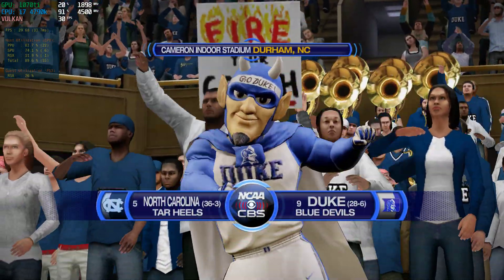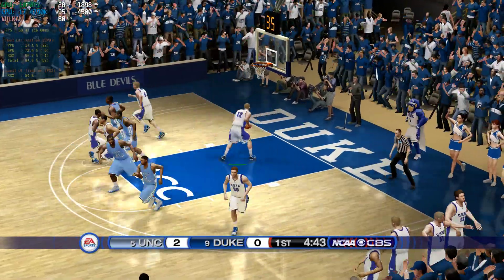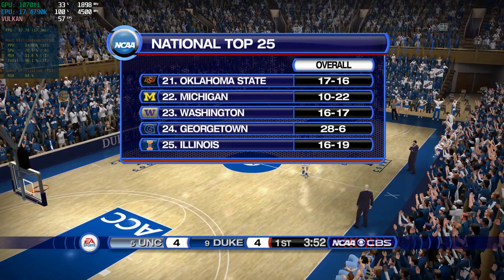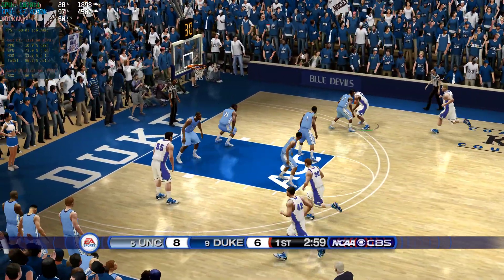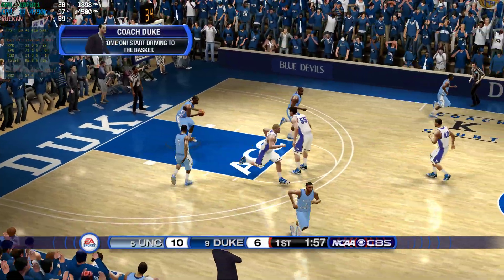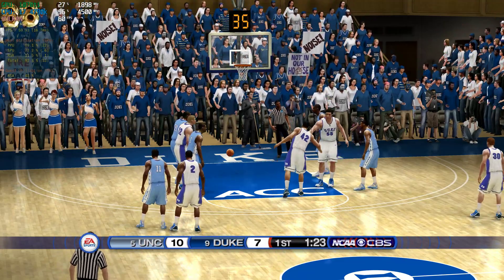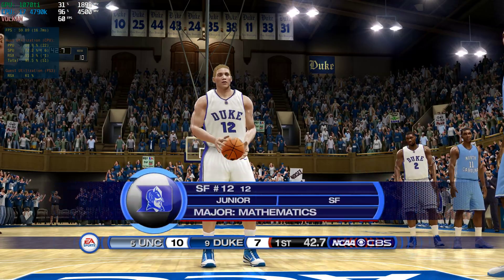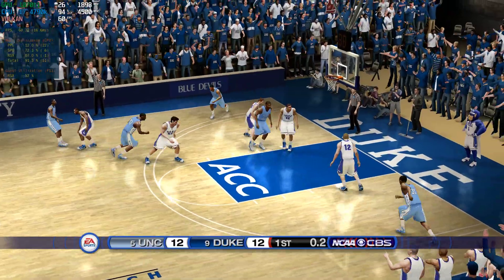PS3 NCAA Basketball 10 in 4k PC RPCS3 Emulator NCAA 10 demo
View video in HD 2160p 60fps for best quality. NCAA Basketball 10 running on the RPCS3 emulator for Windows PC. Using 3840x 2160 scaling resolution. This is the demo version of NCAA 10. The full game doesn't seem to work yet as it always freezes right before tip-off. When it works, I will post a video with updated rosters.

Using Neko's recent SPU LLVM PIC WIP, this game can now run very close to full speed on my PC. Huge improvement over SPU ASMJIT.

PC:
CPU: i7 4790k + TSX 4.5 GHZ
RAM: 16GB Ripjaws 2000MHZ CL10
GPU: GTX 1070ti
OS:  Windows 10 64-bit
video recorded using Shadowplay